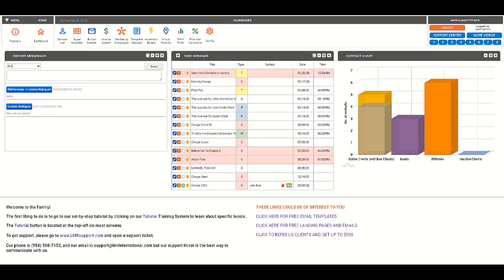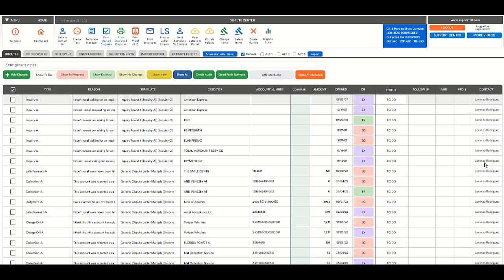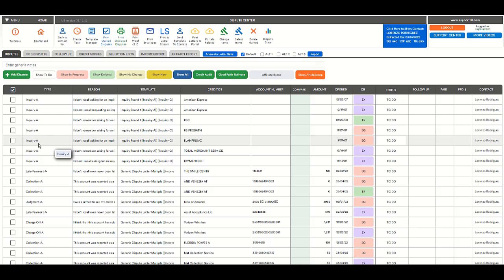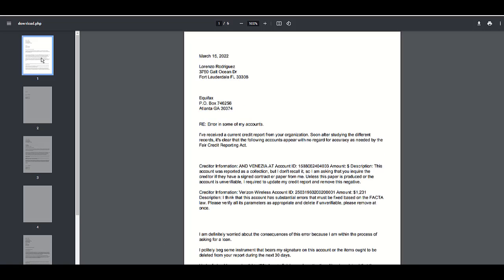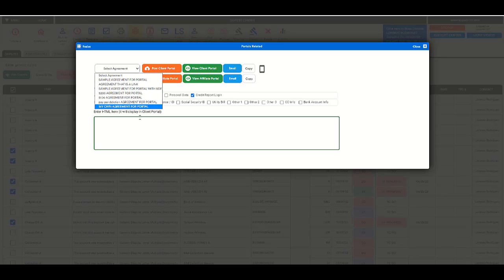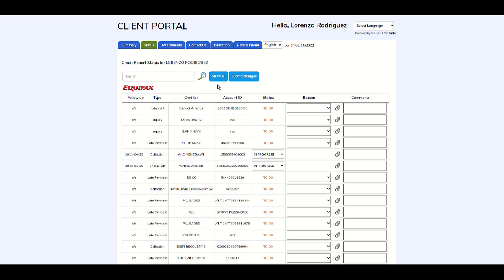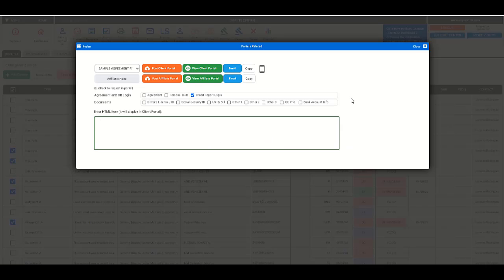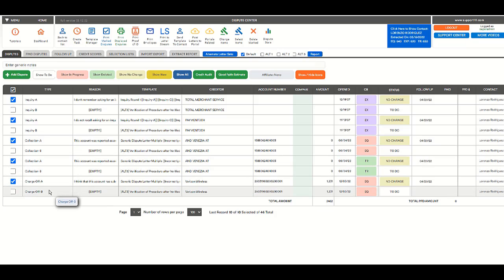How to Process a Client with MyFreeScoreNow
Check the link to find out more about How to process a client with MyFreeScoreNow.

How to process a client with MyFreeScoreNow however is a subject that I know something about. This video for that reason should be relevant and of interest to you.
Our YouTube channel has various other related videos concerning How to process a client with MyFreeScoreNow.
Have I responded to all of your questions about How to process a client with MyFreeScoreNow?